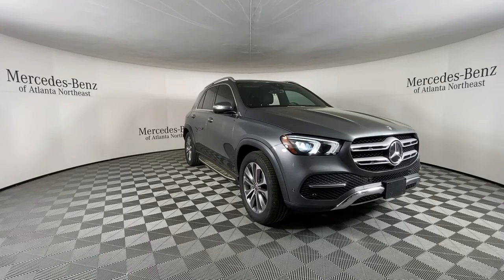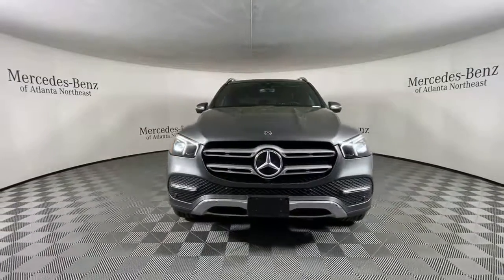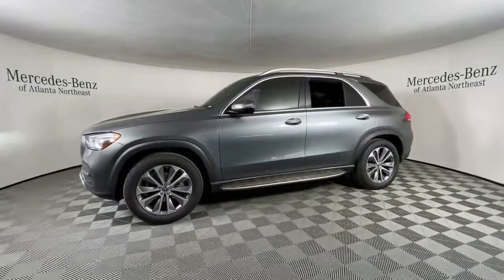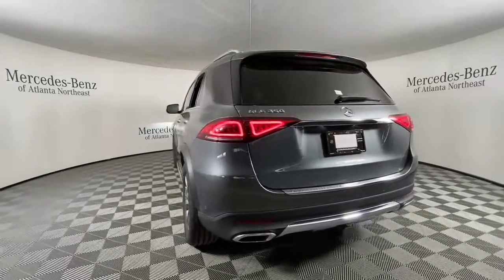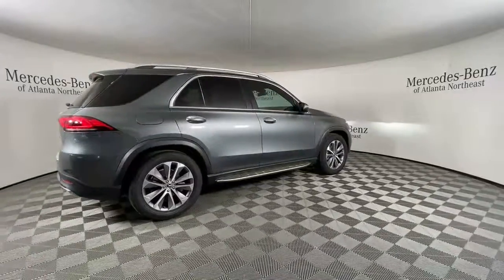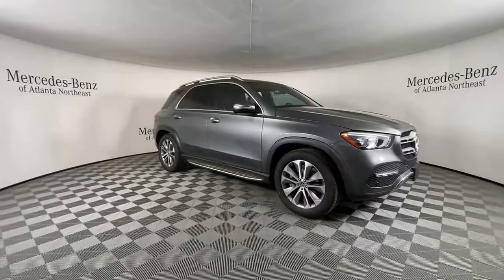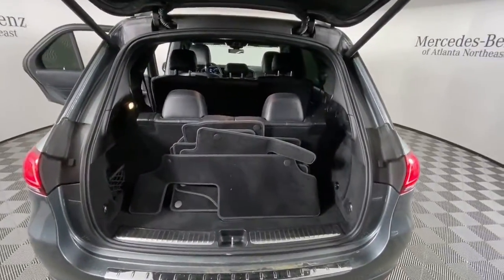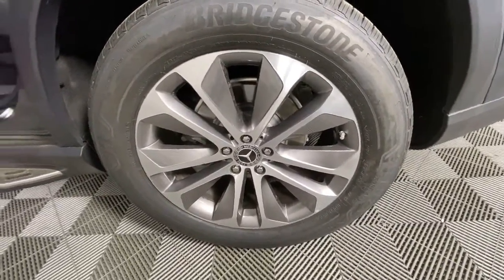2020 Mercedes-Benz GLE Duluth, Lawrenceville, Cumming, Johns Creek, Atlanta, GA 22814P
Selenite Gray Metallic Used 2020 Mercedes-Benz GLE available in Duluth, Georgia at  Atlanta Classic Cars. Servicing the Lawrenceville, Cumming, Johns Creek, Atlanta, GA area.
2020 Mercedes-Benz GLE GLE 350 - Stock#: 22814P - VIN#: 4JGFB4JE7LA122693

Recent Arrival! Certified. CARFAX One-Owner.brbr2020 Selenite Gray Metallic Mercedes-Benz GLE GLE 350 19/26 City/Highway MPG 9-Speed Automatic 115V Power Outlet 3rd Row Seat 3rd Row Seat Package Additional 2 USB Type-C Ports in 3rd Row Apple CarPlay/Android Auto Automatic temperature control Brake assist Burmester Surround Sound System Delay-off headlights Electronic Stability Control Four wheel independent suspension Front dual zone A/C Fully automatic headlights Heated Front Bucket Seats Illuminated Running Boards Illuminated Star Interior Ambient Lighting w/Illuminated Door Sills Moonroof Navigation system: MBUX Parking Assist Package Power 2nd Row Seat Power Liftgate Premium Package Pre-Wiring for Rear Seat Entertainment & Comfort Remote keyless entry Roof rack: rails only SiriusXM radio Smartphone Integration Speed-sensing steering Spoiler Steering wheel memory Steering wheel mounted audio controls Surround View System Traction control Trailer Hitch Turn signal indicator mirrors Ventilated Front Seats Wireless Charging.brbrMercedes-Benz Certified Pre-Owned Details:brbr  * Transferable Warrantybr  * 165+ Point Inspectionbr  * Vehicle Historybr  * Limited Warranty: 12 Month/Unlimited Mile beginning after new car warranty expires or from certified purchase datebr  * Warranty Deductible: $0br  * Roadside Assistancebr  * Includes Trip Interruption Reimbursement and 7 days/500 miles Exchange Privilege
Navigation system: MBUX|3rd Row Seat Package|Parking Assist Package|Premium Package|8 Speakers|Additional 2 USB Type-C Ports in 3rd Row|Aerial for GPS|AM/FM radio|Burmester Surround Sound System|DVD-Audio|HD Radio|Navigation Services|Premium audio system: MBUX|Radio data system|Radio: MBUX Multimedia System|SiriusXM radio|Weather band radio|Air Conditioning|Automatic temperature control|Front dual zone A/C|Rear window defroster|Memory seat|Power driver seat|Power steering|Remote keyless entry|Steering wheel memory|Steering wheel mounted audio controls|Four wheel independent suspension|Speed-sensing steering|Traction control|4-Wheel Disc Brakes|ABS brakes|Anti-whiplash front head restraints|Dual front impact airbags|Dual front side impact airbags|Emergency communication system: eCall Emergency System|Front anti-roll bar|Knee airbag|Low tire pressure warning|Occupant sensing airbag|Overhead airbag|Power adjustable front head restraints|Rear anti-roll bar|Moonroof|Smartphone Integration|Power Liftgate|Brake assist|Electronic Stability Control|Exterior Parking Camera Rear|Delay-off headlights|Fully automatic headlights|Rear fog lights|Panic alarm|Security system|Speed control|Auto-dimming door mirrors|Bumpers: body-color|Heated door mirrors|Illuminated Running Boards|Illuminated Star|Power door mirrors|Roof rack: rails only|Spoiler|Turn signal indicator mirrors|115V Power Outlet|Android Auto|Apple CarPlay|Apple CarPlay/Android Auto|Auto tilt-away steering wheel|Auto-dimming Rear-View mirror|Compass|Driver door bin|Driver vanity mirror|eCall Emergency System|Front reading lights|Garage door transmitter: Homelink|Genuine wood console insert|Genuine wood dashboard insert|Genuine wood door panel insert|Heated Power Front Seats w/Driver Memory|Illuminated entry|Interior Ambient Lighting w/Illuminated Door Sills|Leather steering wheel|Live Traffic|MB Navigation|MBUX Voice Control|Navigation Updates for 3 Years|Outside temperature display|Passenger vanity mirror|Pre-Wiring for Rear Seat Entertainment & Comfort|Rear reading lights|Rear seat center armrest|Surround View System|Tachometer|Telescoping steering wheel|Tilt steering wheel|Trip computer|Wide Screen Media Display|Wireless Charging|3rd Row Seat|4-Way Lumbar Support|Front Bucket Seats|Front Center Armrest|Heated  front seats|Heated Front Bucket Seats|MB-Tex Leatherette Seat Trim|Power 2nd Row Seat|Power passenger seat|Split folding rear seat|Ventilated Front Seats|Passenger door bin|Trailer Hitch|Alloy wheels|Wheels: 19 Twin 5-Spoke|Rain sensing wipers|Rear window wiper|Speed-Sensitive Wipers|Axle Ratio: 3.69